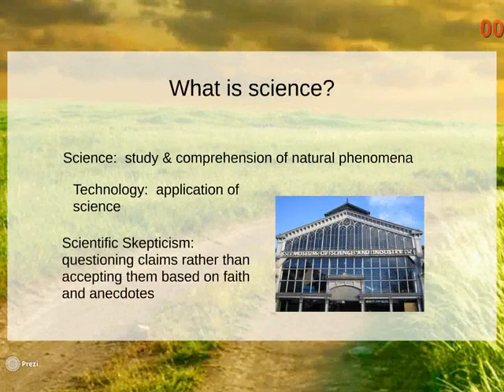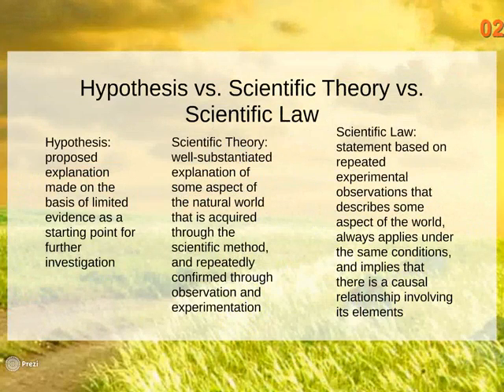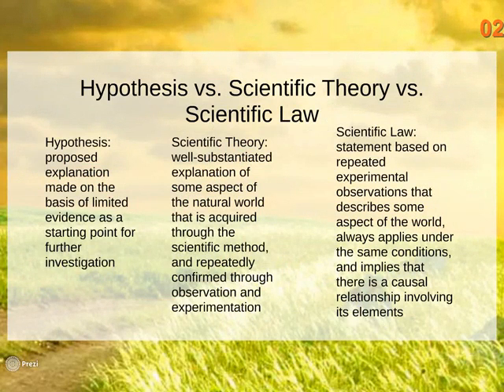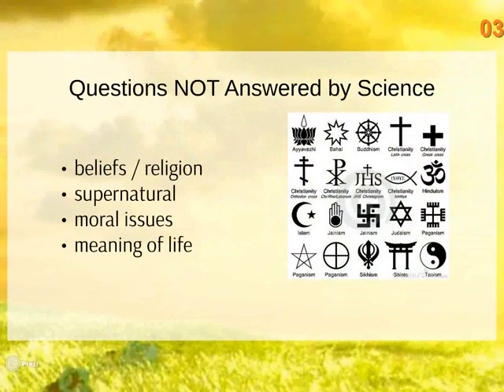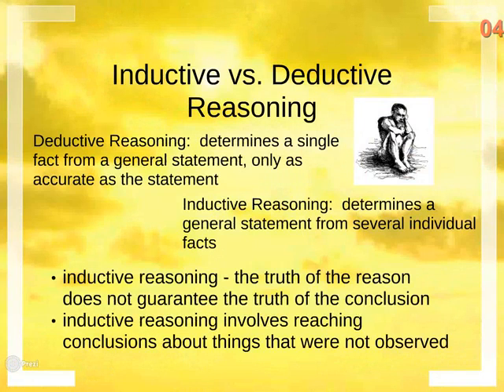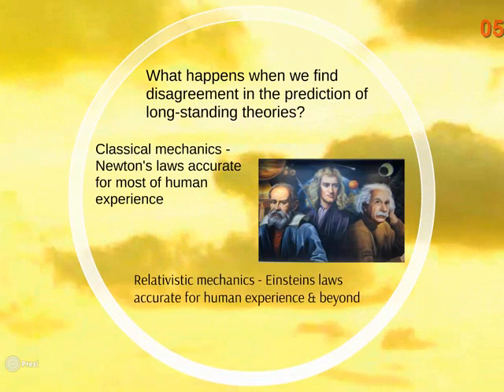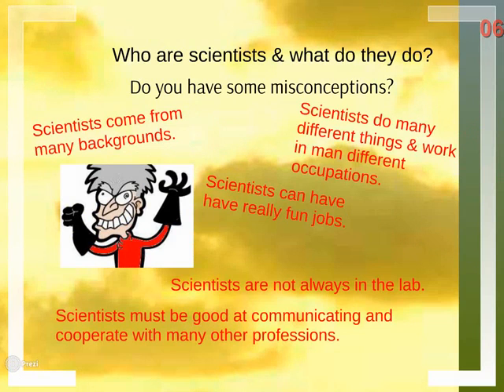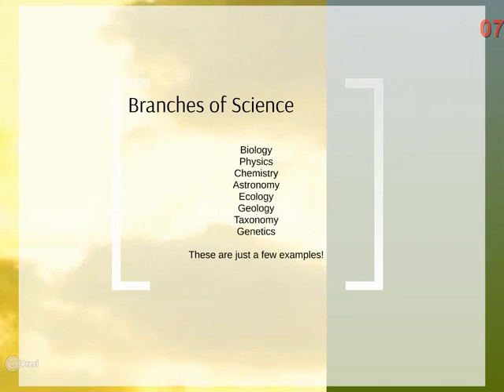Scientific Method Lesson 1 sp 14